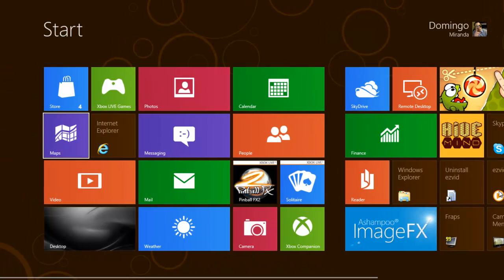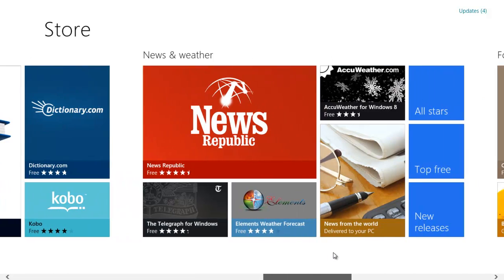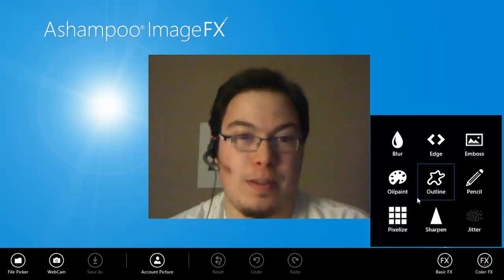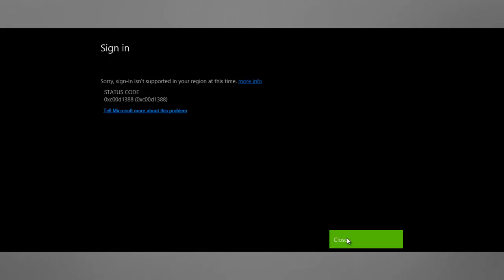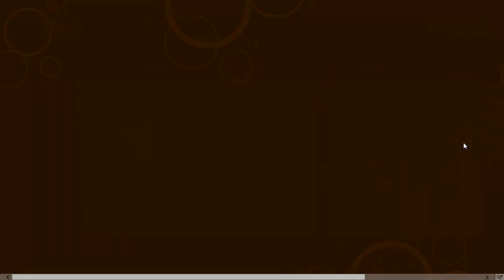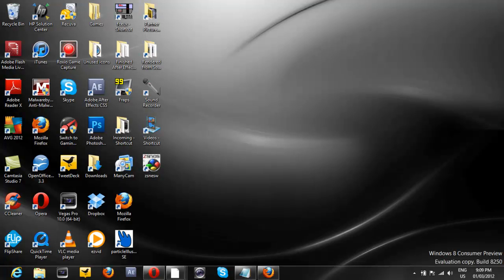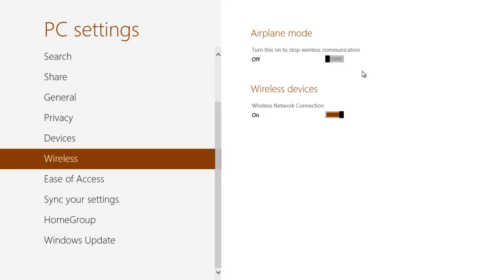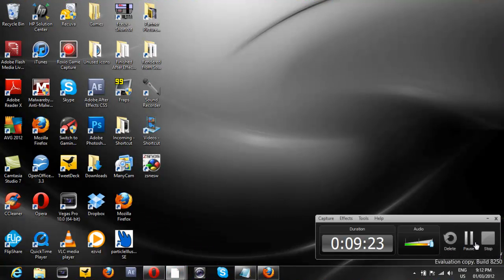Windows 8 Consumer Review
I review Windows 8.

Thumbnail provided by: Google Images

What is covered:

0:19 First Impressions
0:40 Start Menu
1:09 App Store
1:56 ImageFX App
3:51 Xbox App
5:01 Expand Start Menu
5:15 All Programs
5:33 Task Manager
6:32 Device Input for Display
6:54 Device Settings
9:02 Conclusion

windows product review evaluation company microsoft "Microsoft Windows" Reviews Computer Tutorial

Windows 8
Windows 8
Windows 8
Windows 8